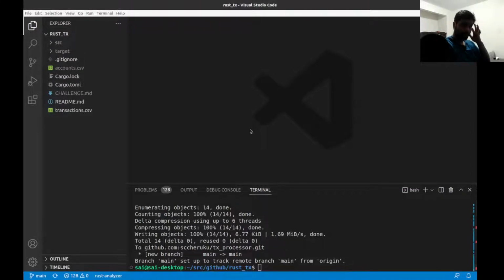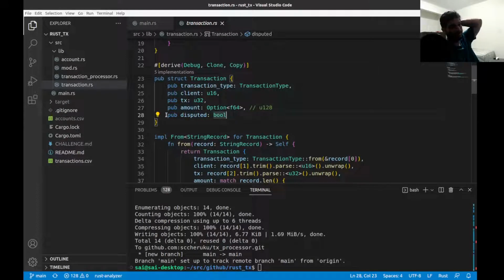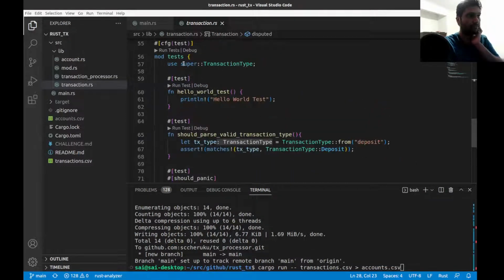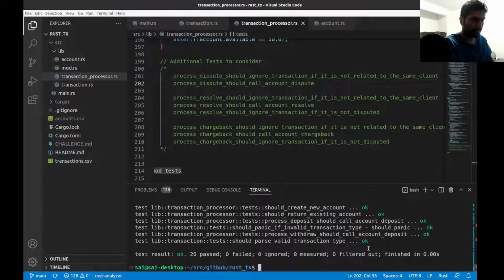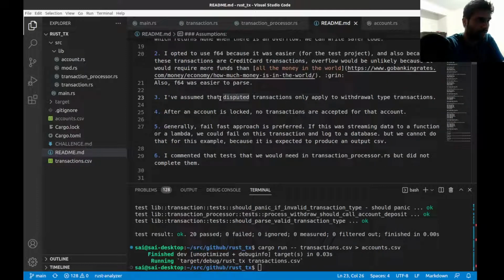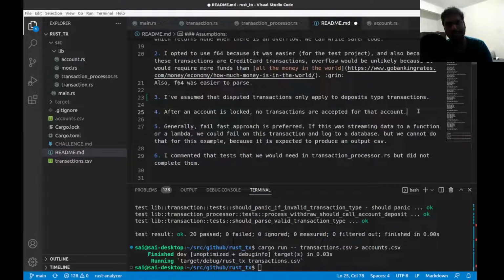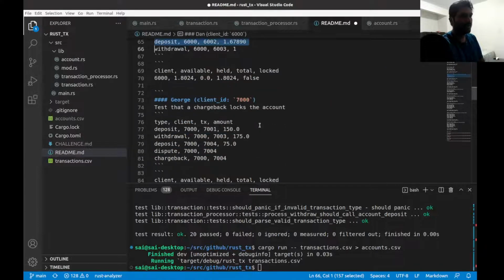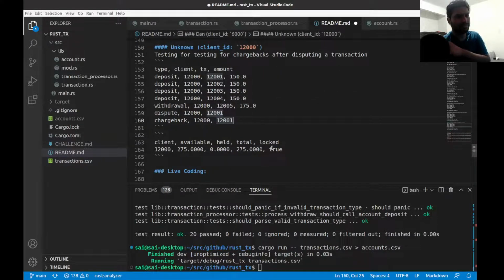Live coding in Rust - Summary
In this session, we'll build a very basic transaction processor in rust.